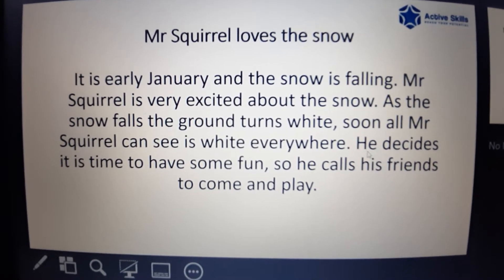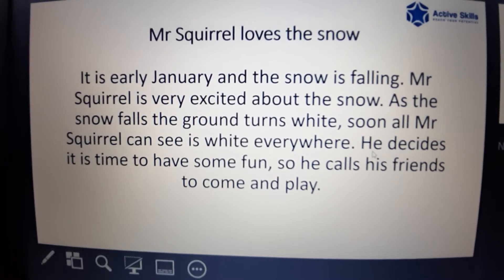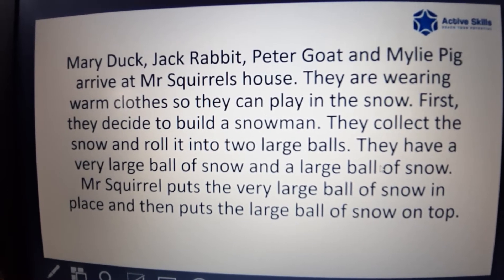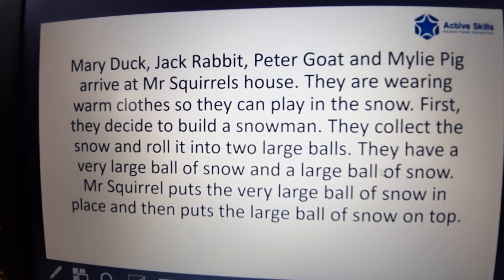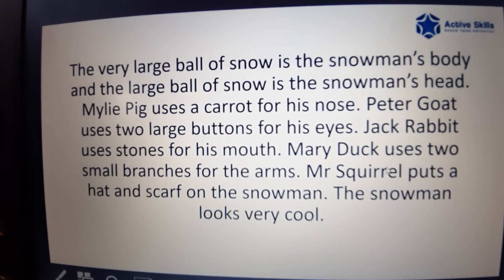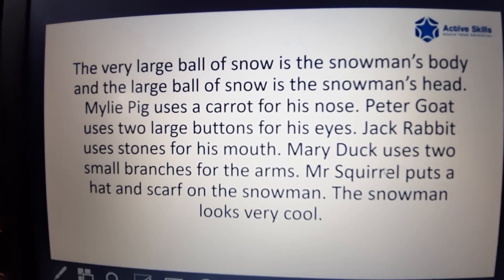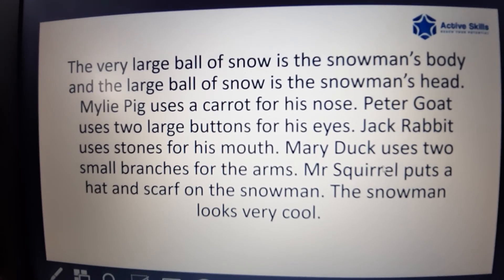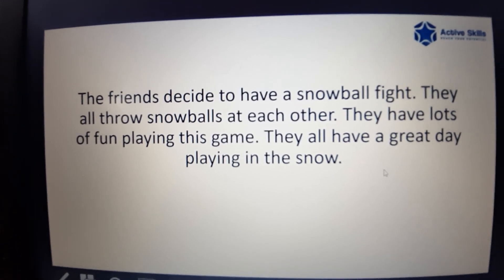Mr Squirrel loves the snow